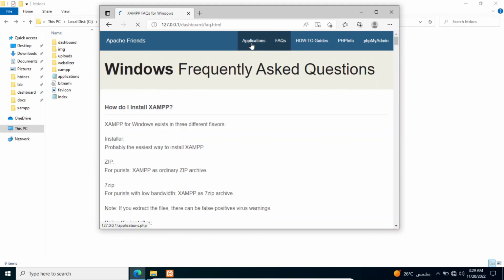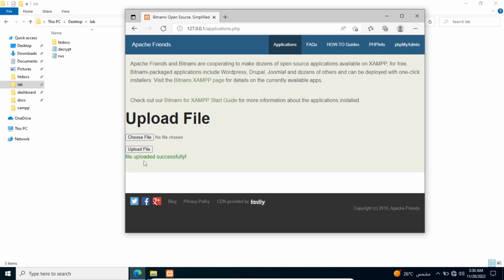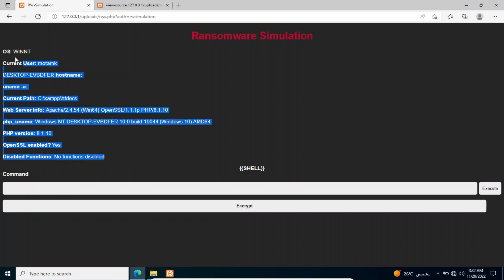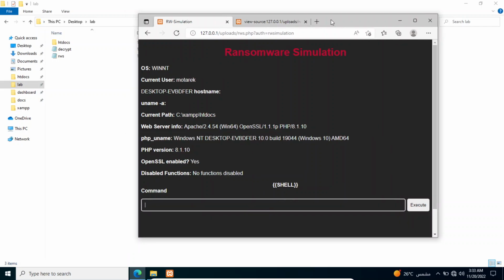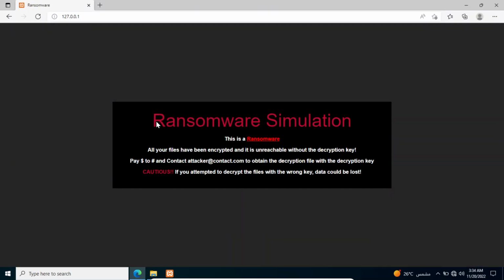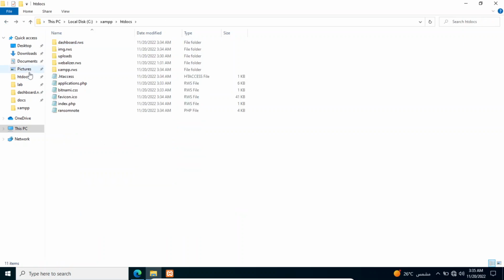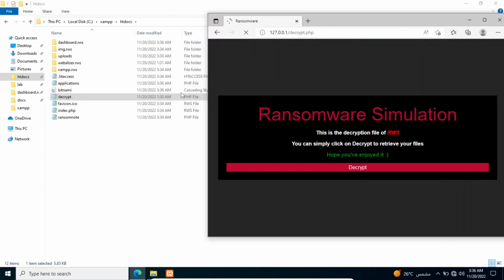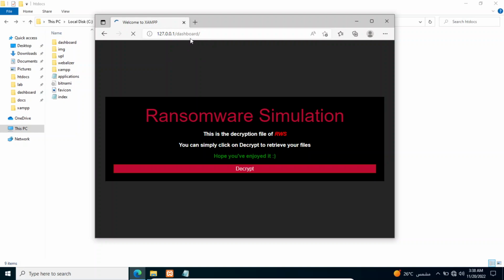Web Ransomware Simulation